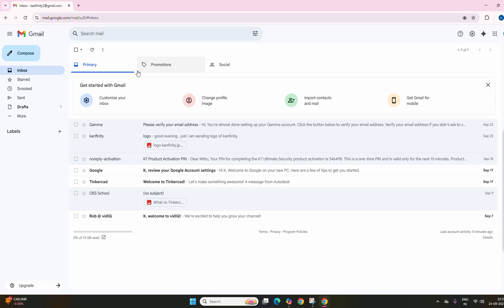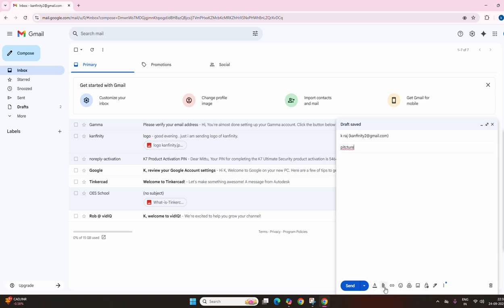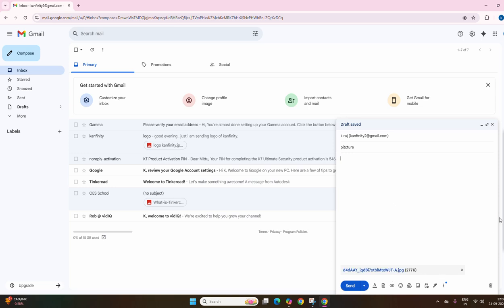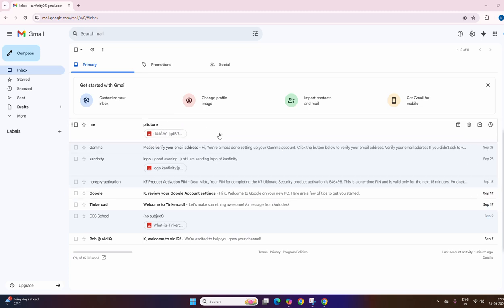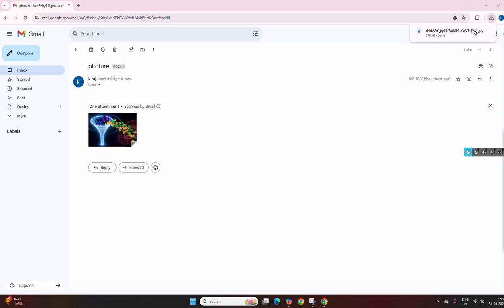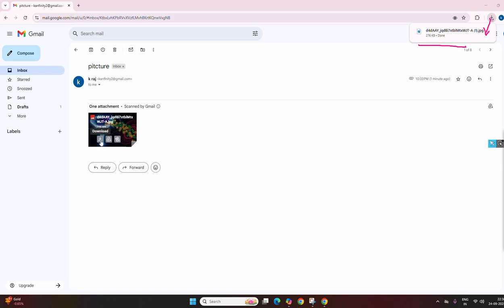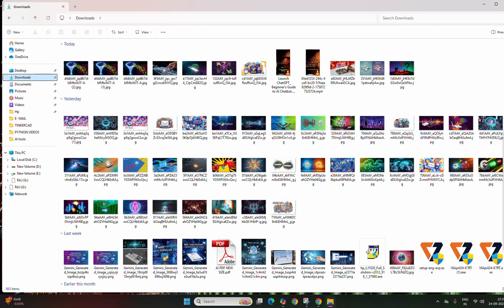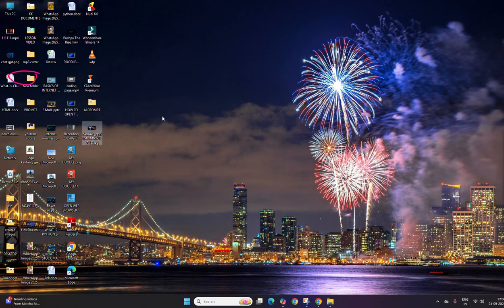“Gmail Trick 💌 | How to Download & Save Attachments in Seconds! 🚀”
Stop wasting time searching for your files! 🚀 In this quick tutorial, I’ll show you exactly how to download and save attachments under Gmail in just a few clicks. 📩 Whether it’s photos, PDFs, or documents, you’ll learn the fastest way to keep your files safe and accessible anytime. Perfect for beginners!

👉 Watch till the end and make Gmail super easy for you!